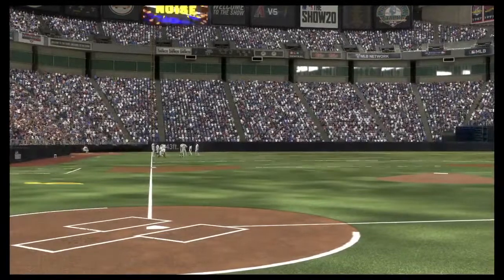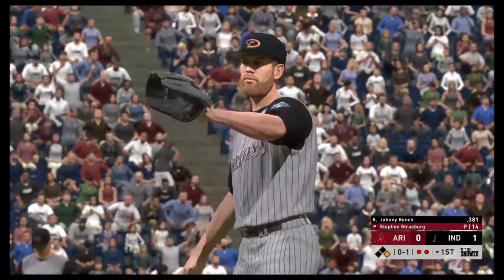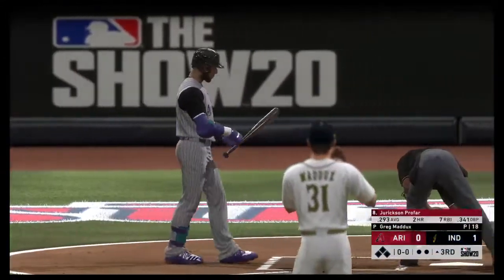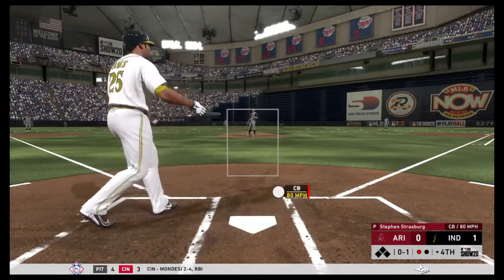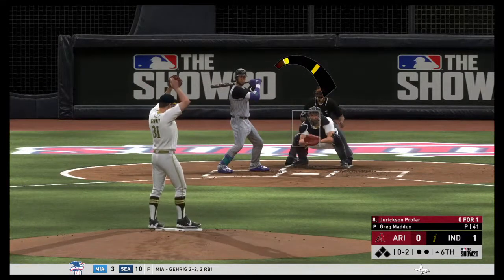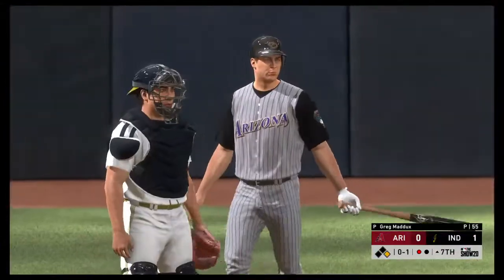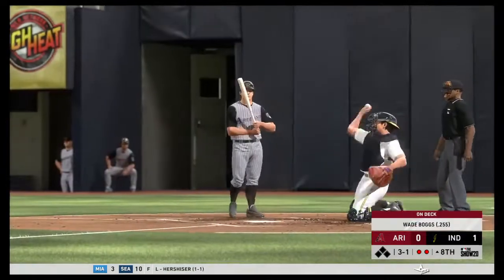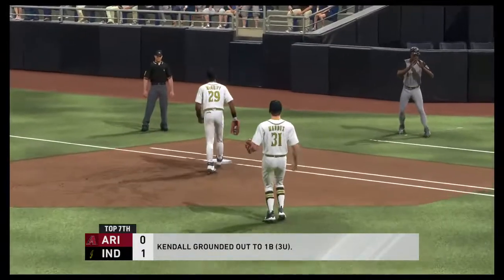MLB The Show 20- 4/6/22- Indiana vs AZ DBacks (Greg Maddux vs Stephen Strasburg)-Metrodome